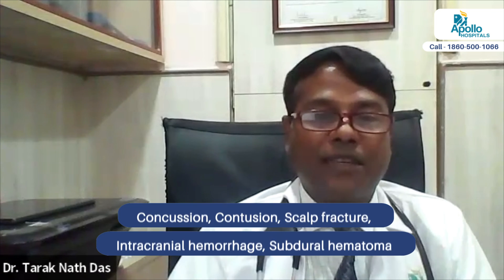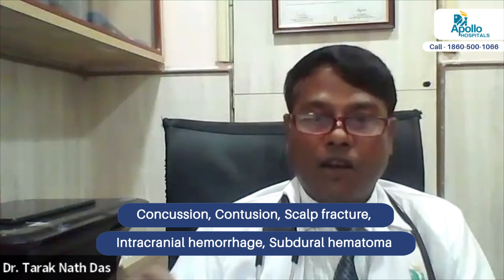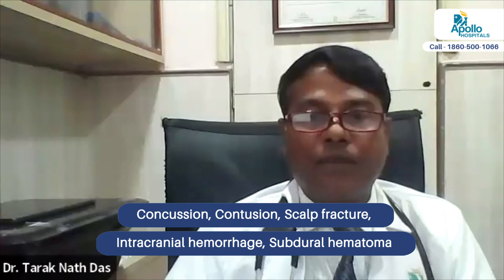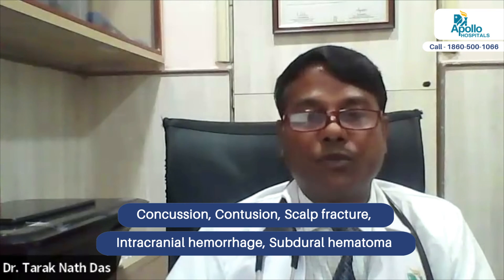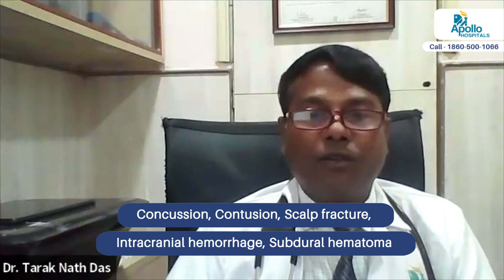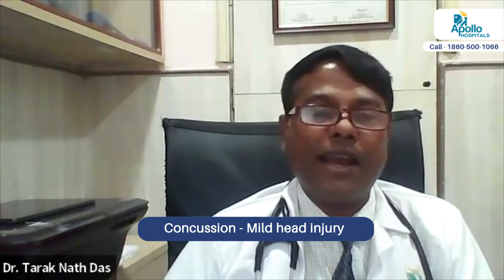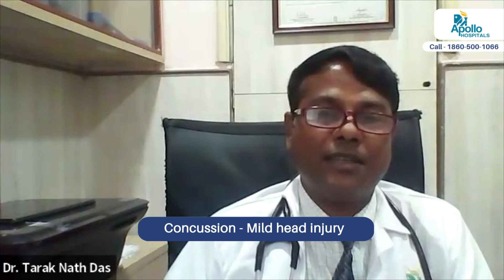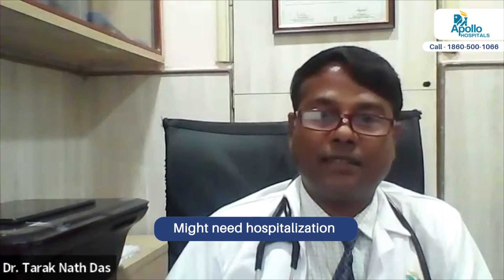Apollo Hospitals | What are the types of traumatic brain injuries? | Dr. Tarak Nath Das.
Watch the insights on "What are the types of traumatic brain injuries?" by - Dr. Tarak Nath Das, Consultant Emergency Medicine, Apollo Hospitals.

The different types of TBI are:
1. Closed brain injury - Closed brain injuries happen when there is a nonpenetrating injury to the brain with no break in the skull.
2. Penetrating brain injury - Penetrating, or open head injuries happen when there is a break in the skull, such as when a bullet pierces the brain.